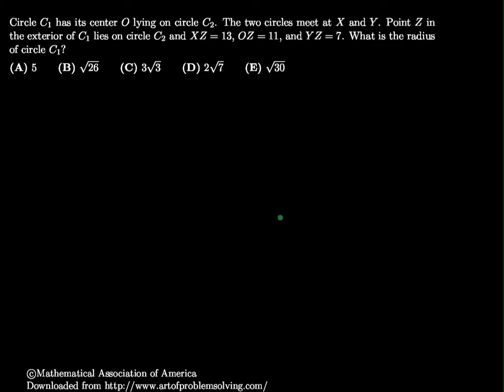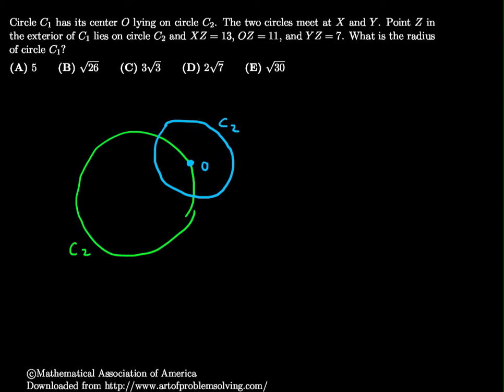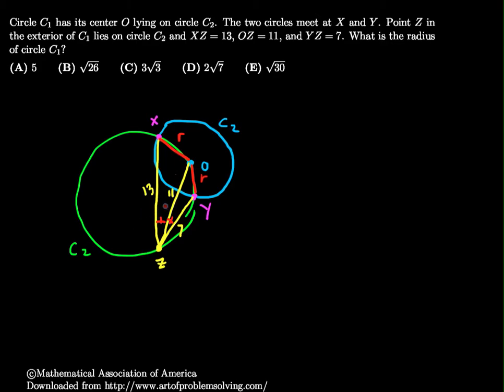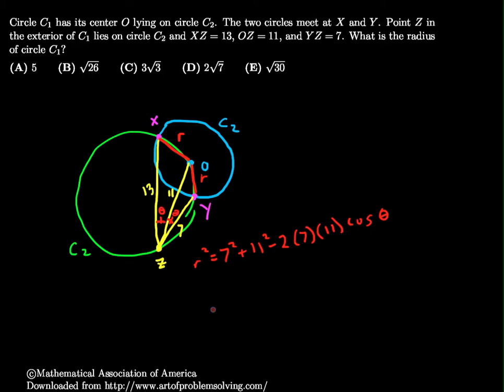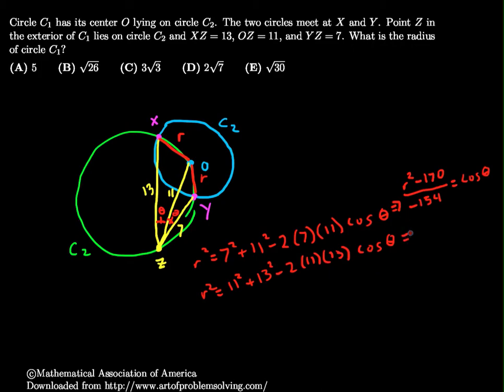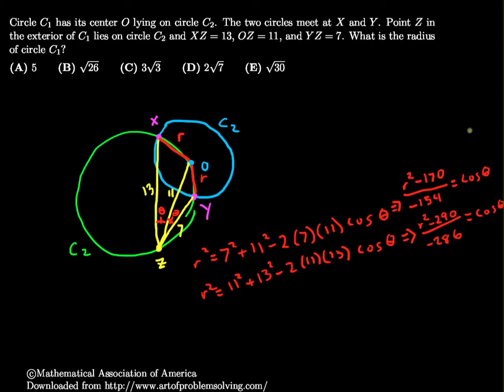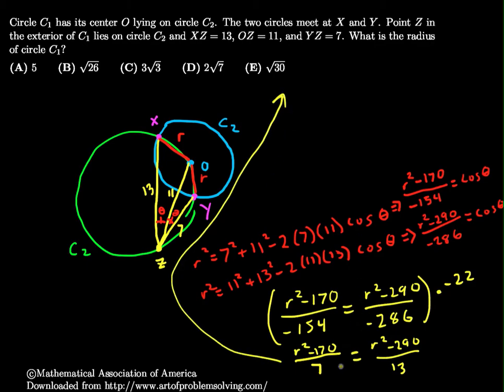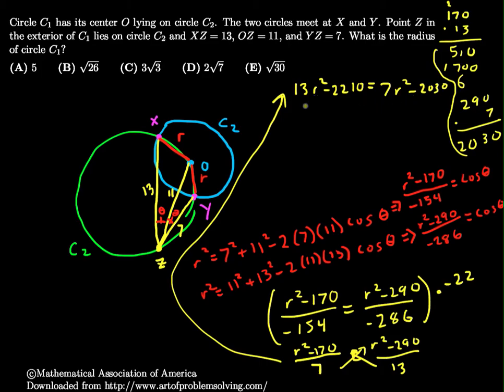2012 AMC12A Problem 16